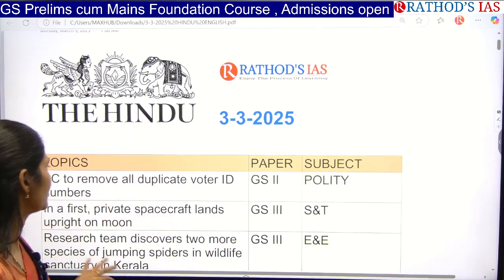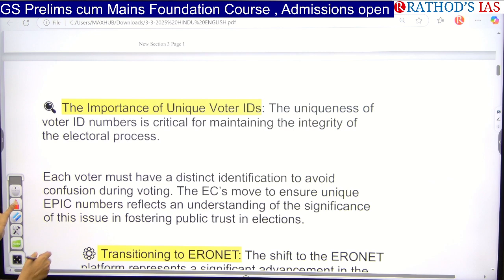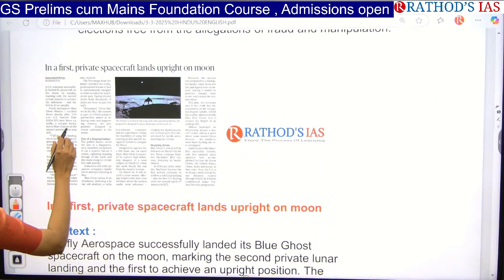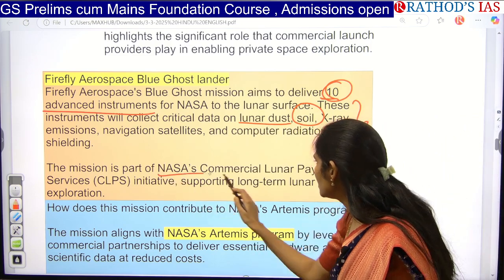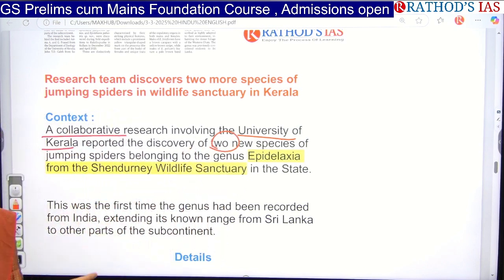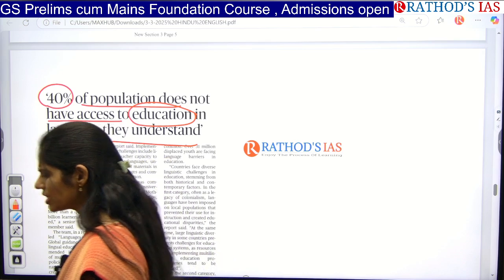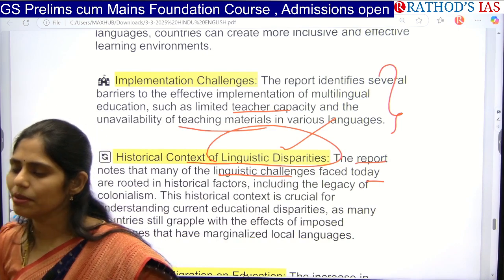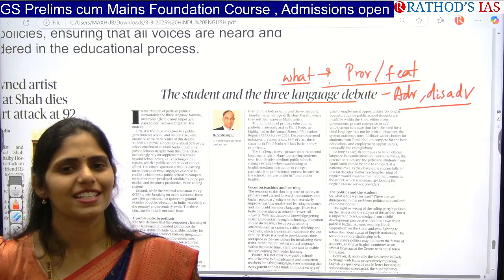3-3-2025 | The Hindu Analysis In English for UPSC | Daily current affairs